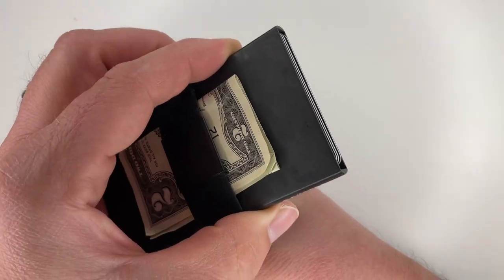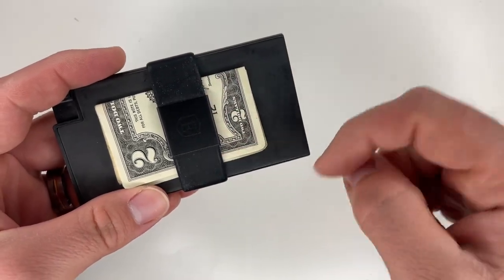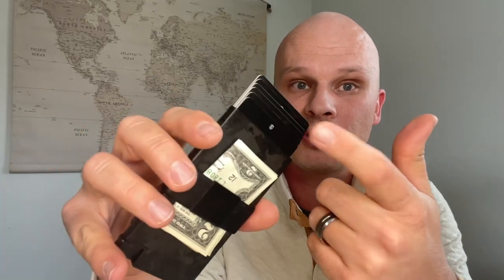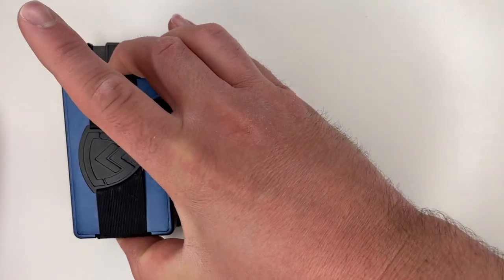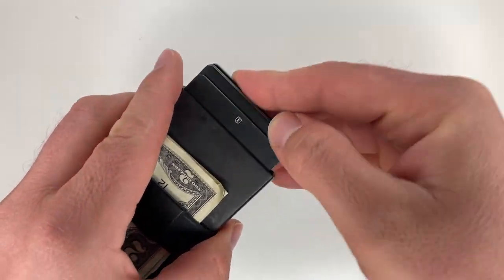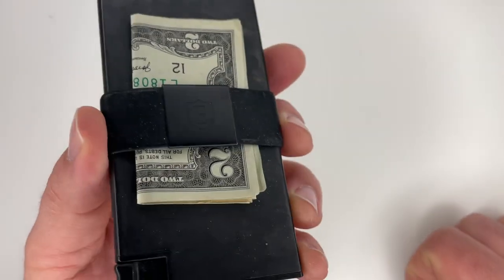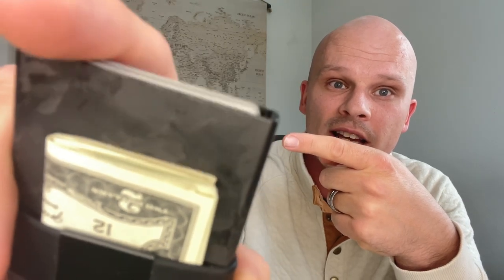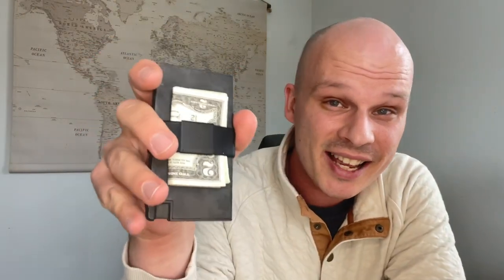Ekster Forged Carbon Fiber Cardholder Review: My Daily Driver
Finding the right wallet is difficult, I aim to make it a bit easier! While this wallet is slightly larger than the competition, it is definitely worth it.